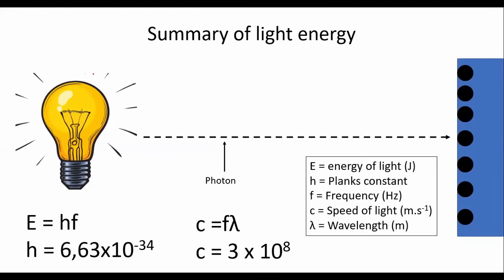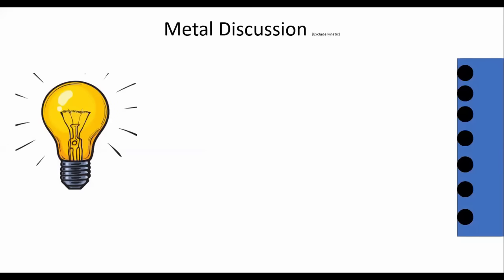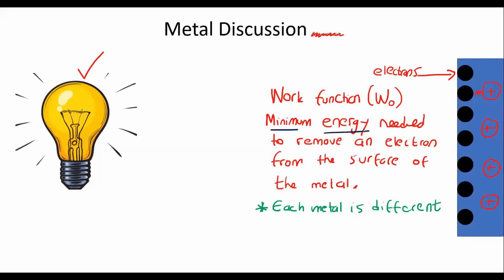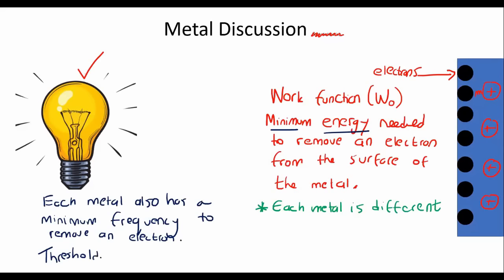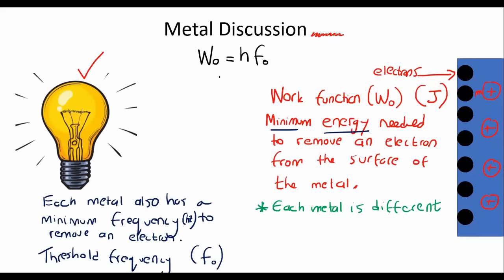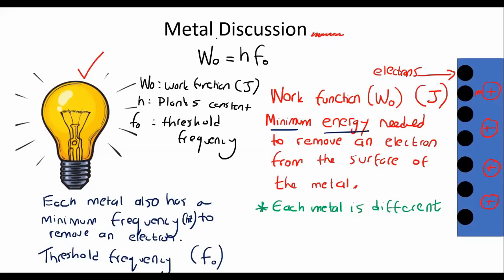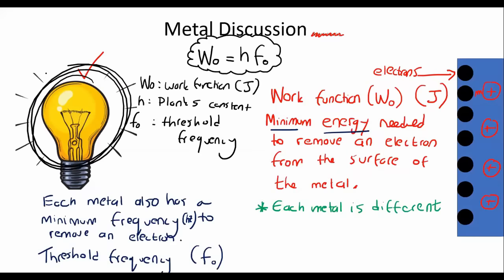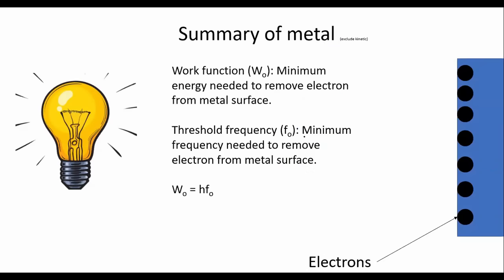Photoelectric effect Grade 12 | Part 2